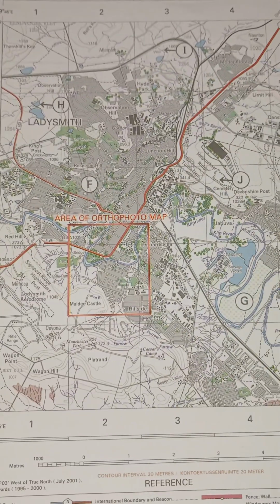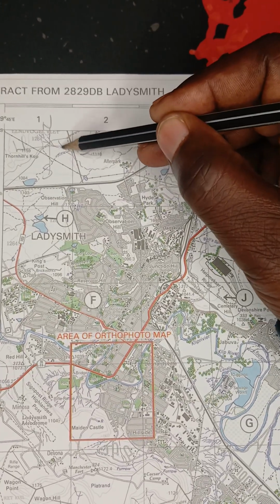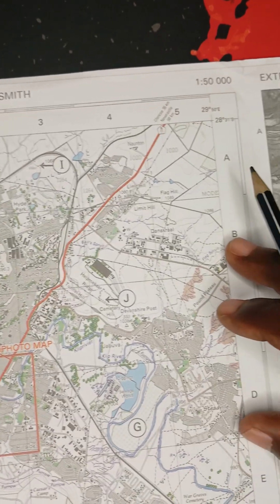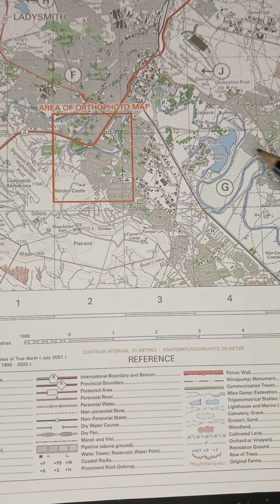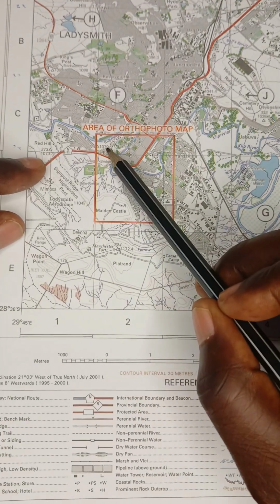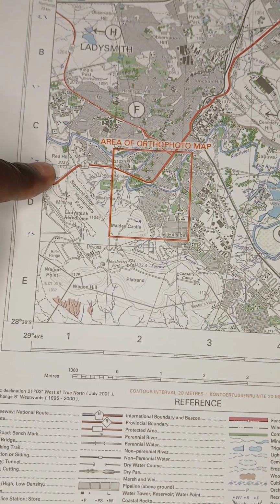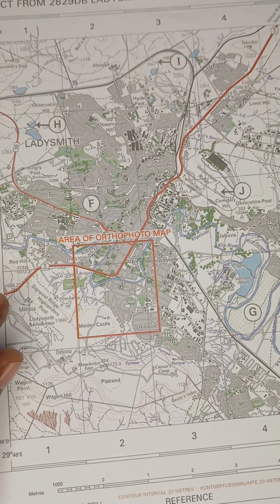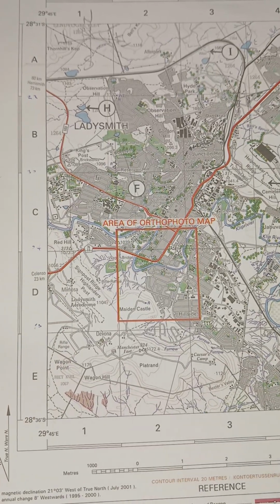How to determine the direction in which the river is flowing .(Mapwork)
This video explains how ine can determine the direction in which the river is flowing using contour height,angle at which tributaries join the main river and position of dam wall.